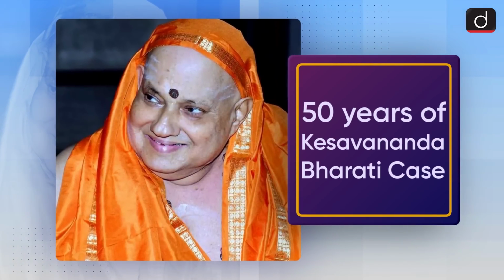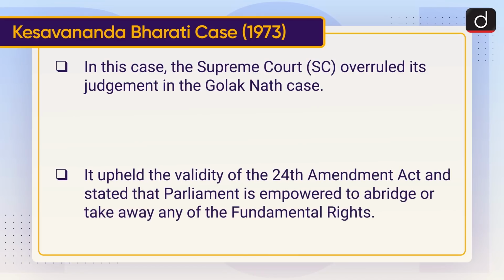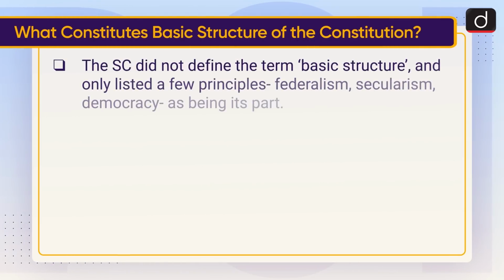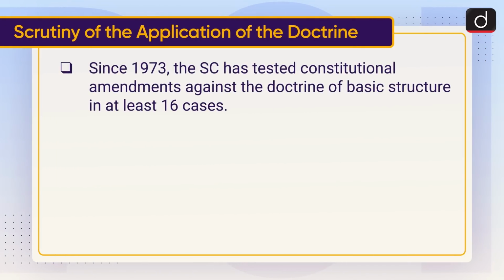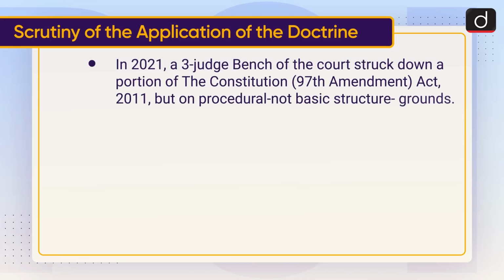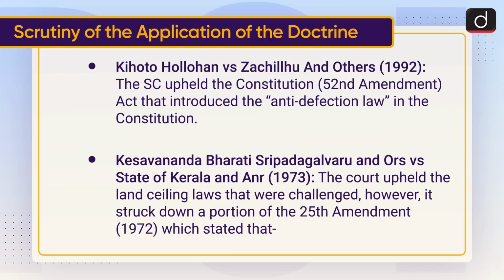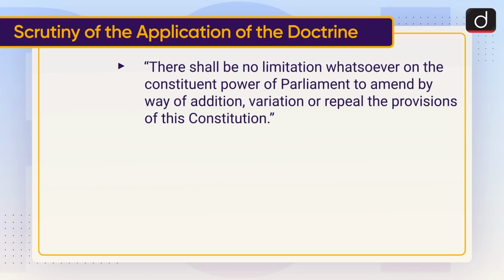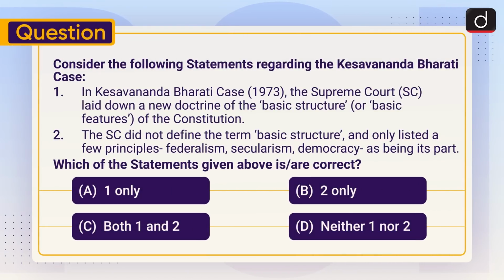50 years of Kesavananda Bharati Case: Basic Structure - To The Point | Drishti IAS English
This video covers the given topic, ‘50 years of Kesavananda Bharati Case’ in the following structure:

1. Why in the News?
2. Kesavananda Bharati Case (1973)
3. What Constitutes Basic Structure of the Constitution?
4. Scrutiny of the Application of the Doctrine